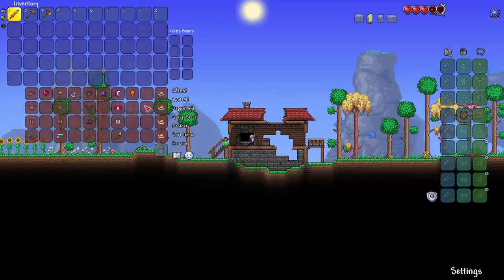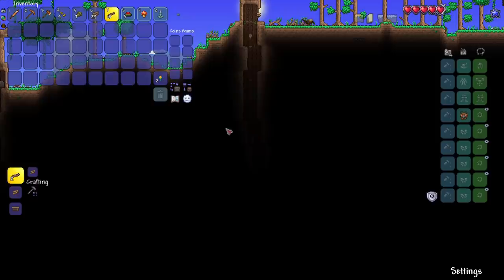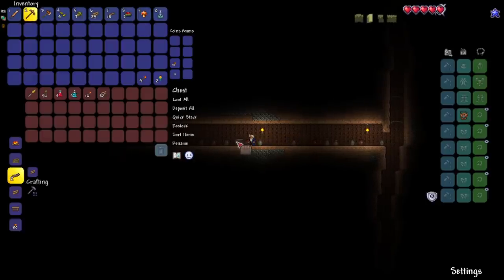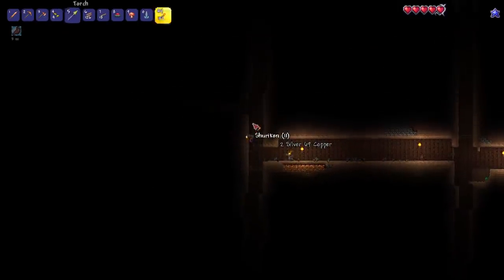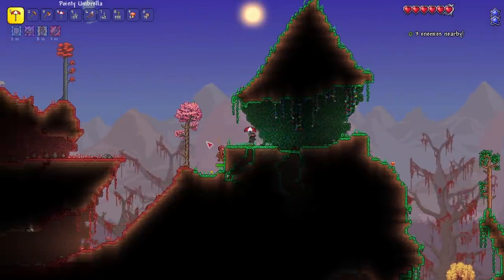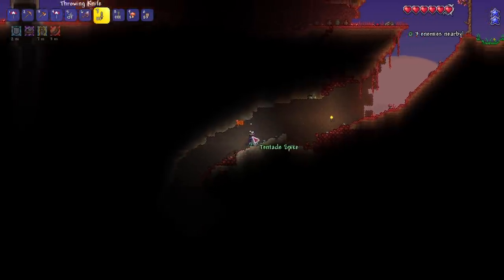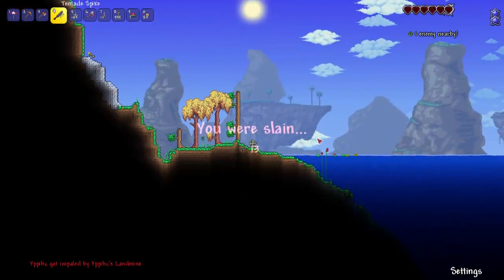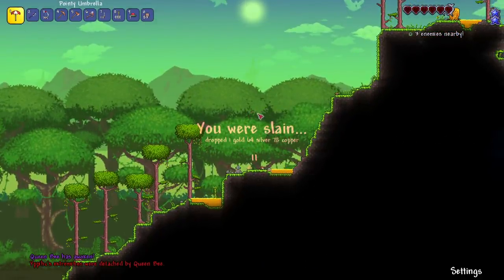How to turn Terraria into Pain.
In today's Terraria video we're checking out a special Terraria world that combines every Secret Seed into one Terraria world for the ultimate challenge.